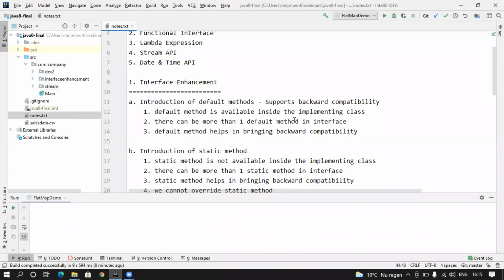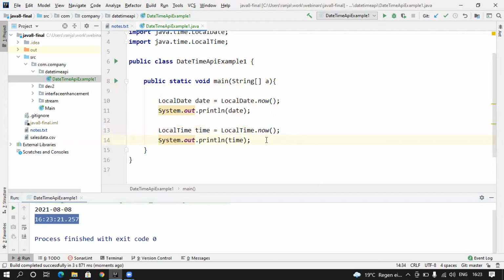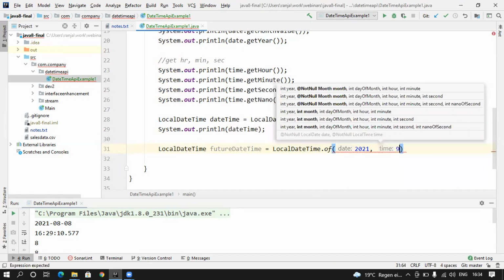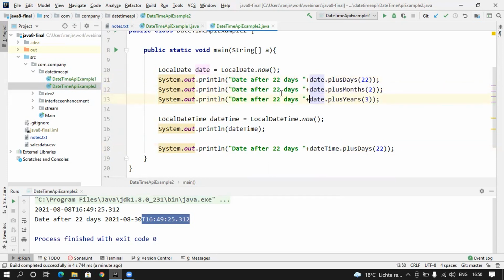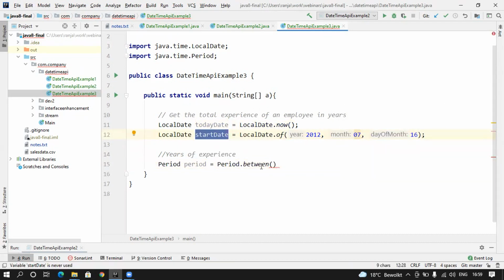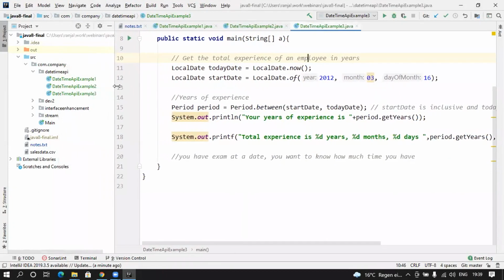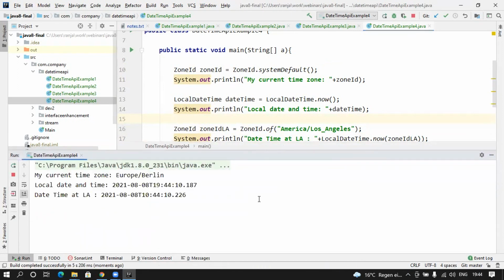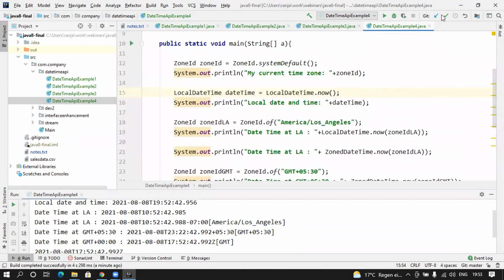Part-6: # [LocalDateTime] in # [Java8] with [Handson Practical Code]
LocalDateTime in Java8 with Hands-on Practical Code
If you want daily free udemy coupons for hundreds of courses then join the below telegram channel now and enjoy courses for free

Happy Learning for free.